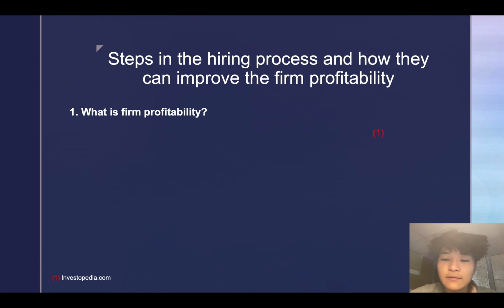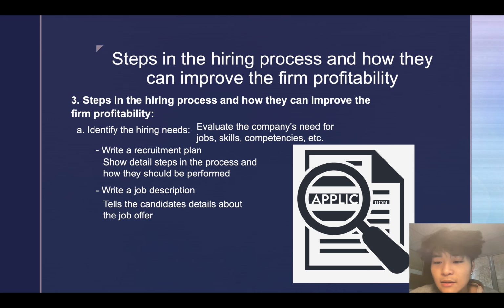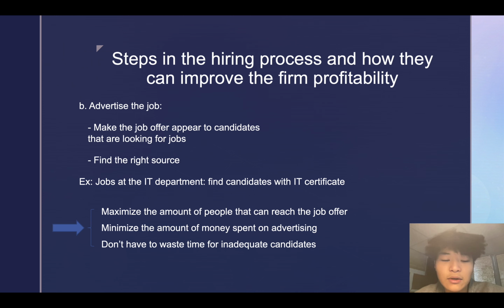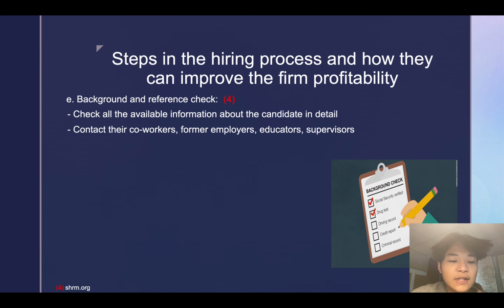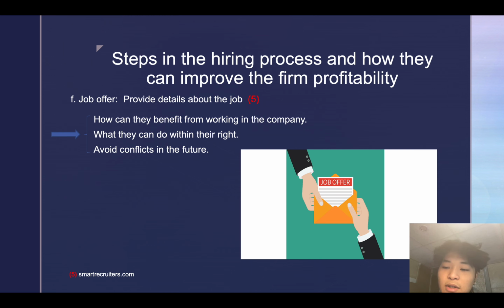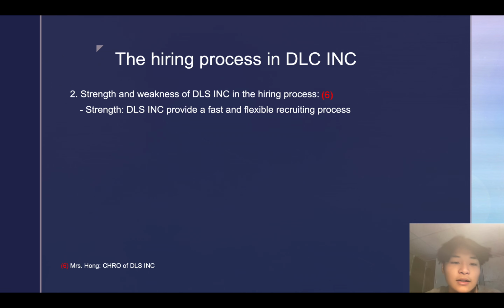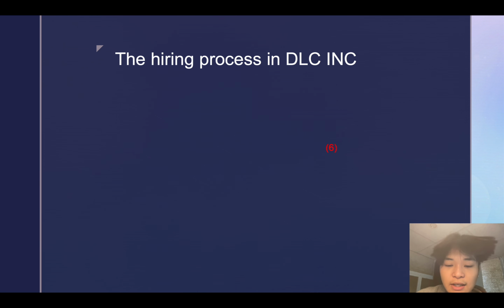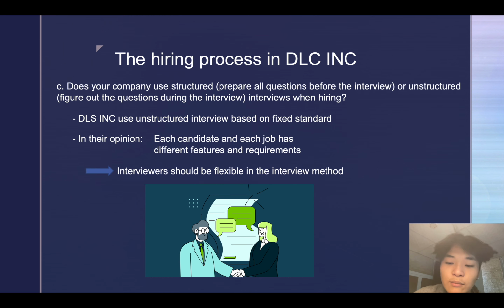10210780_Vu Thai Van_HRM WS03.2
I suggest watching this at 1.25 speed to save your time